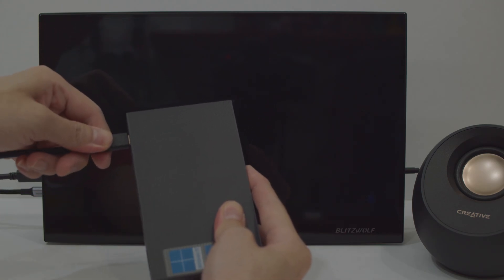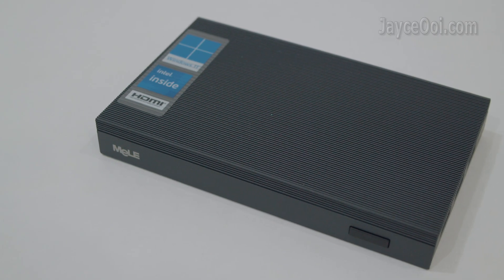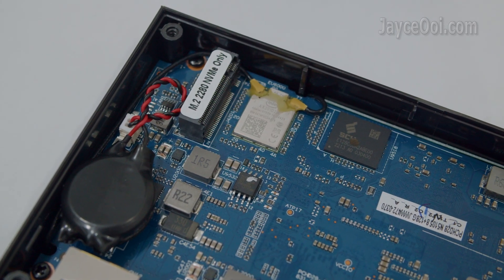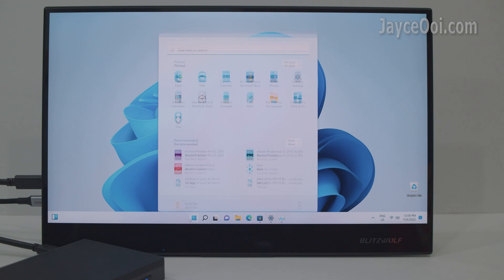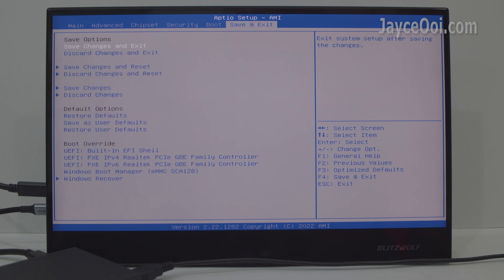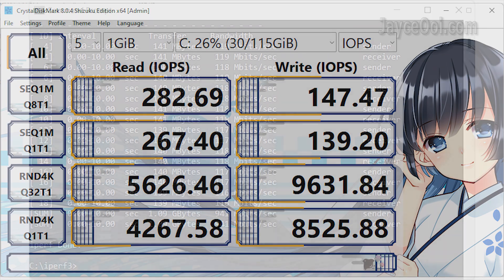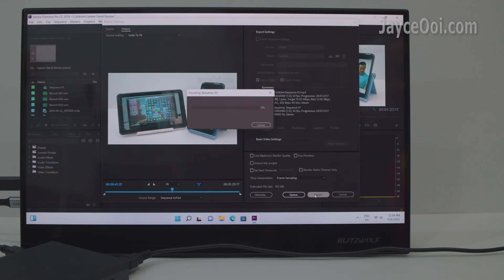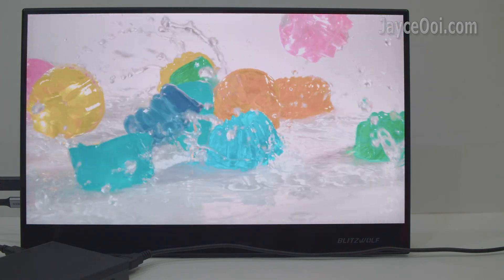MeLE Quieter3C In-Depth Review - Intel N5105, Windows 11 Pro, Triple 4K HDR Display Fanless Mini PC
Buy MeLE Quieter3C Fanless Mini PC at

0:00 Introduction
0:47 Hardware Tour
2:50 Included Accessories
3:22 Full-Featured USB-C
3:46 Windows 11 Pro
4:52 Auto Power On, Wake on LAN, RTC & BIOS
5:16 Power Consumption
5:54 Hardware Info & Benchmark
6:48 Multi-tasking, Photo & Video Editing
7:59 Triple Display Output - 4K @ 60Hz
8:24 Office Work, Media Hub & 4K HDR
9:26 2D & 3D Games Demo
11:52 Conclusion

Full-featured USB-C port for power, data and video. Loaded with the latest Microsoft Windows 11 Pro. Up to 3 display outputs with HDMI, mini DP and USB-C. Compact fanless design with ultra-low power usage. Perfect for office, digital signage and education. Suitable for home entertainment and casual gaming too. Interested? Let’s have a closer look now…